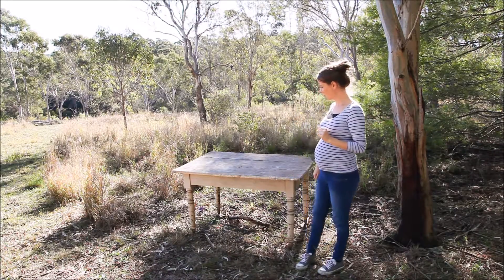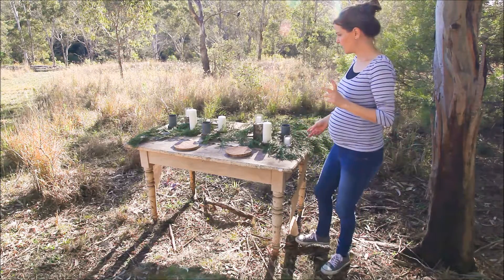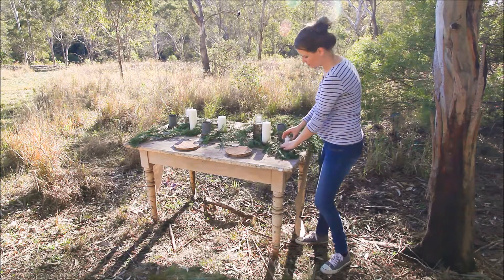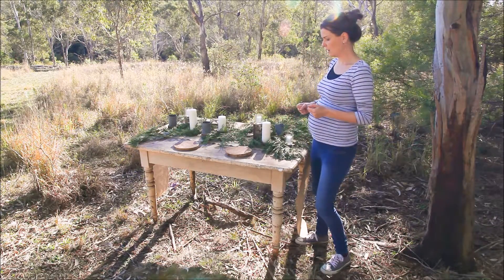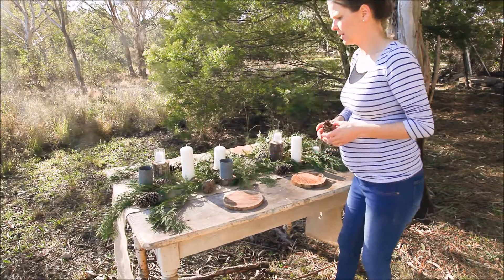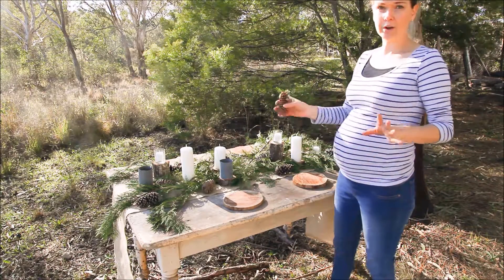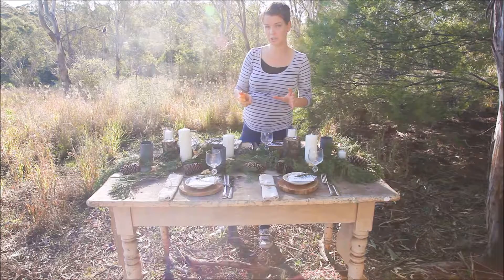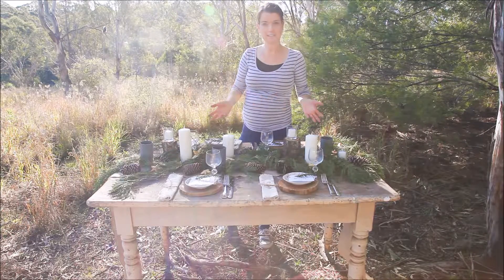DIY Rustic Log Placemats & Styling A Christmas Tablescape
Learn how to make your own gorgeous rustic log placemats and then style a beautiful Christmas table with them.